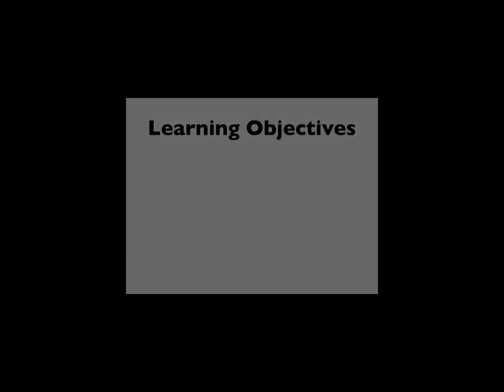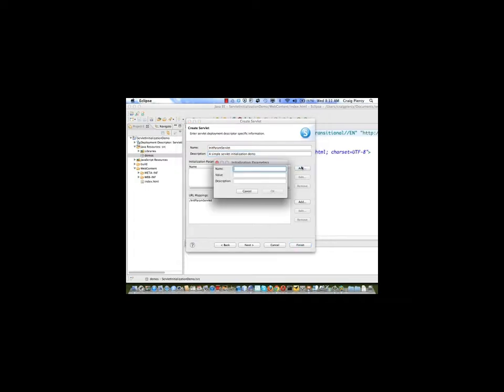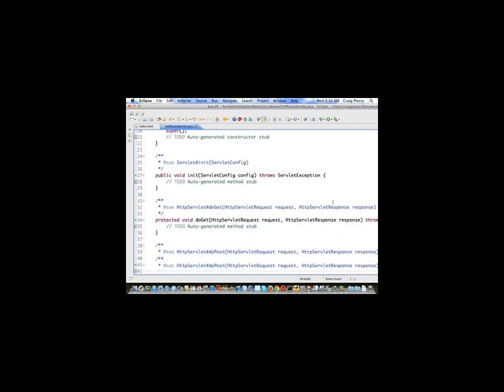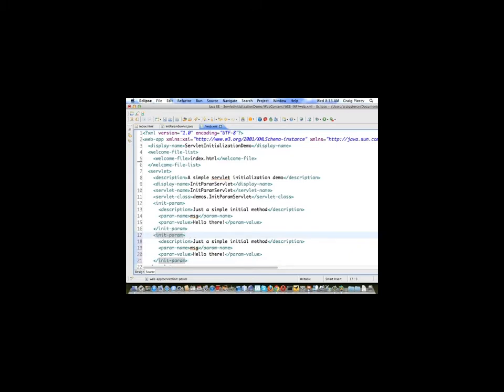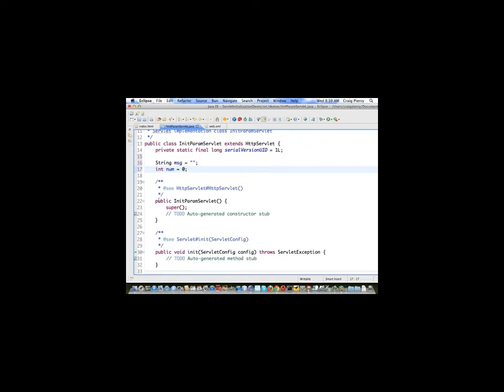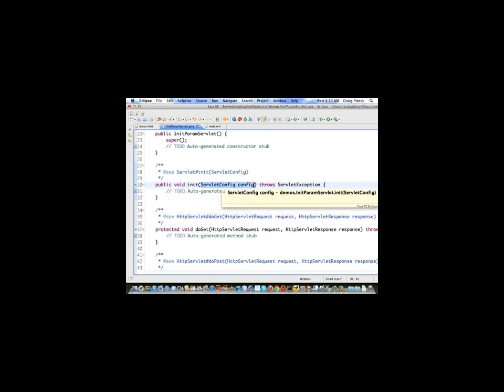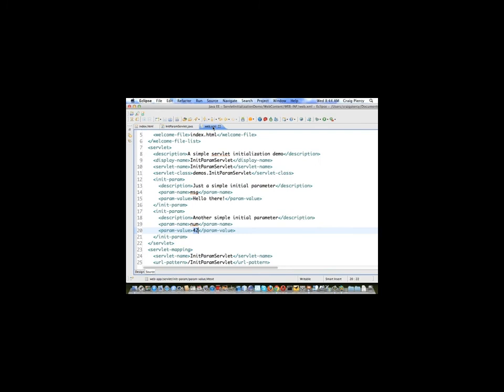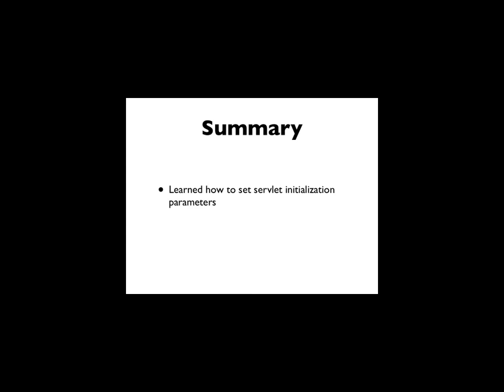Servlet Initialization Parameters